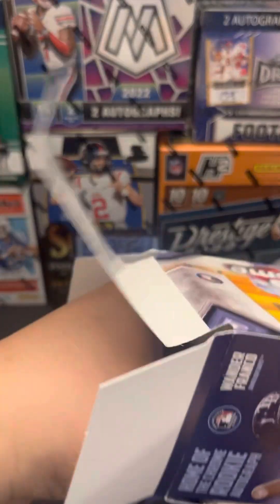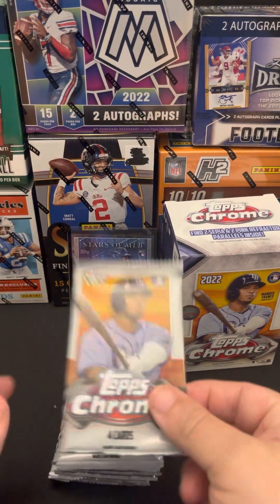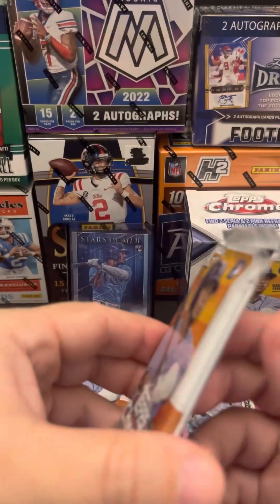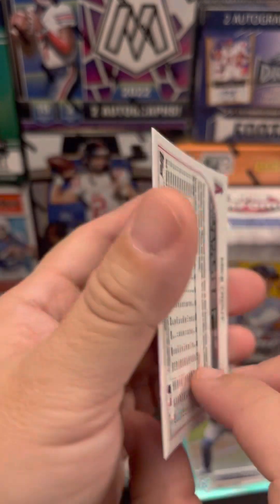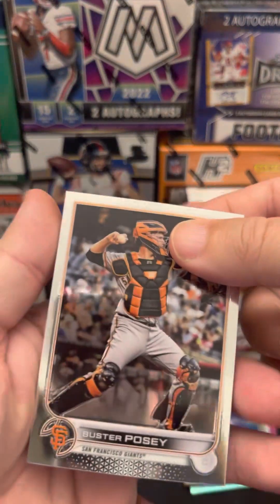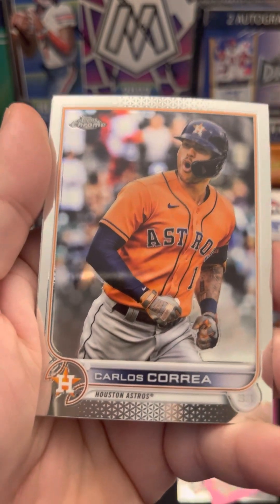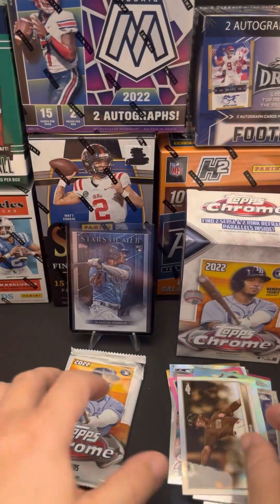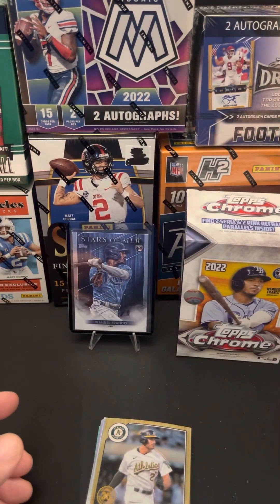Topps chrome 2022 blaster box worth $40? First time opening and rip. I’m not so sure 🤷🏻‍♂️